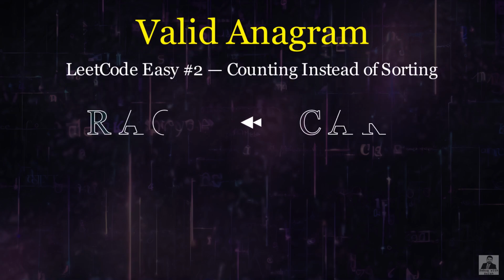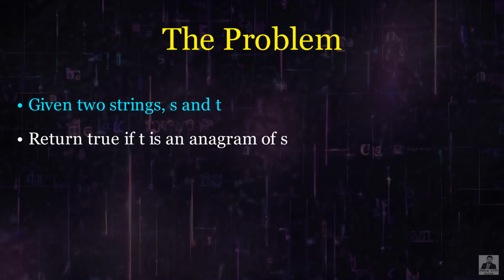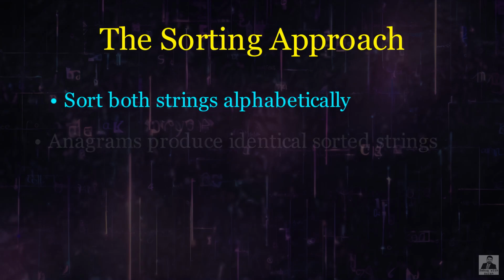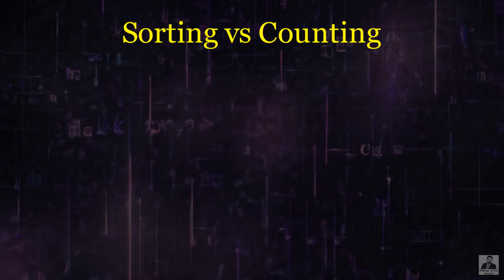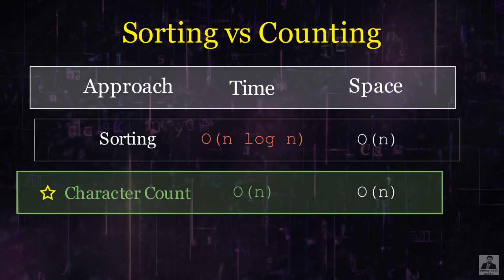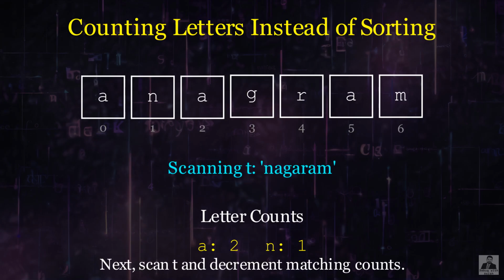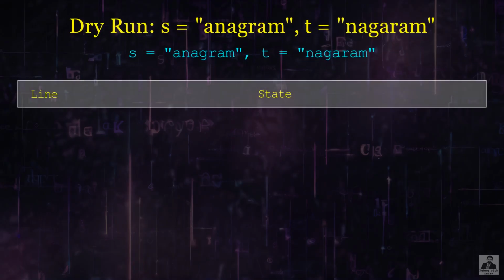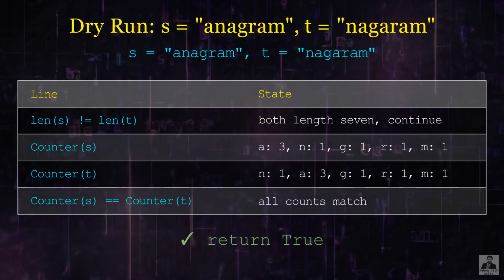Valid Anagram in Python — Character Counting Explained | LeetCode Easy #2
Valid Anagram is where most people's first working solution is not actually their best solution. We compare sorting both strings against counting characters directly, and see why one approach edges out the other.

In this episode we cover:
The sorting approach and why it works
Counting characters as a faster alternative
Tracing the counting logic step by step
Comparing time and space complexity
Dry running the final code

Next up: Two Sum — the classic hash map complement lookup